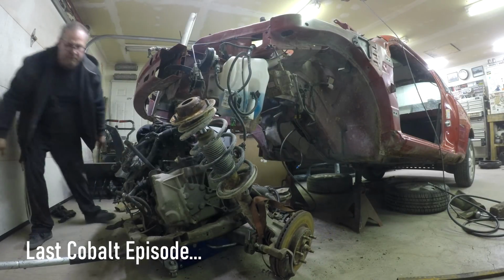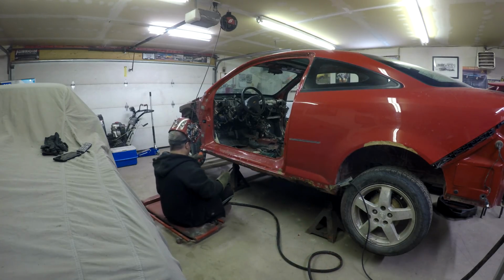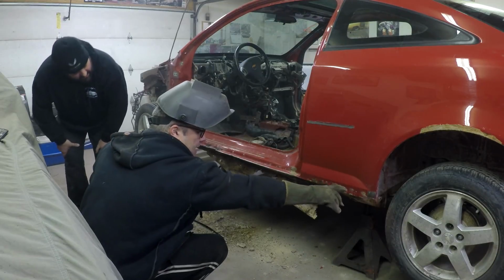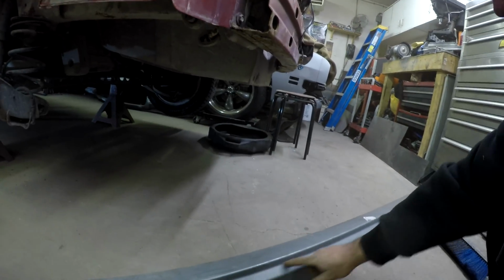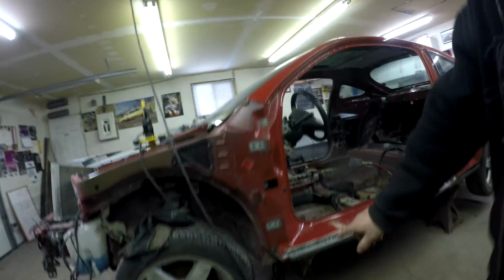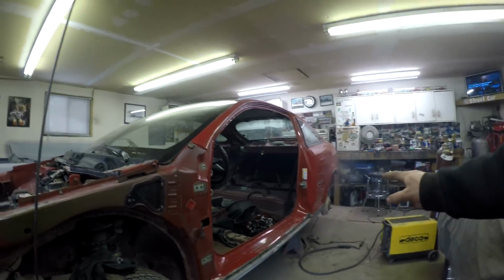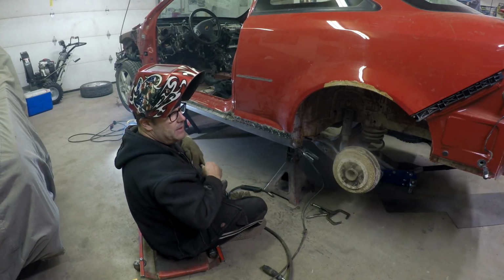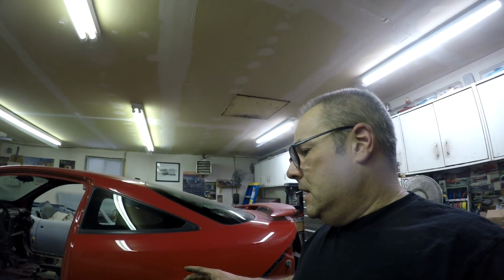Rusty Rocker Repair 101 - DIY Rust Repair How To | Turbo Cobalt SS Build Series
This time on SPPTV Rob repairs the rusty rocker panels on the donor chassis. He has done this many times and makes it look easy, but you to can do this at home with a welder and simple tools. This car is being built with a complete donor Turbo LNF SS Cobalt parts car, the original car that was hit in a car accident. Lots more to come of this build, as it nears completion.

Rob Exner
CANADA